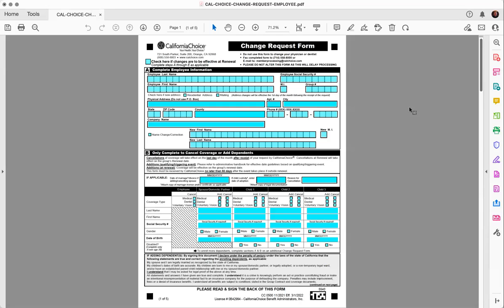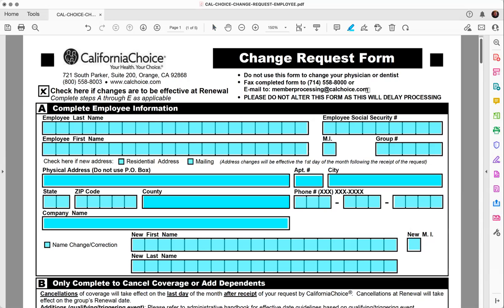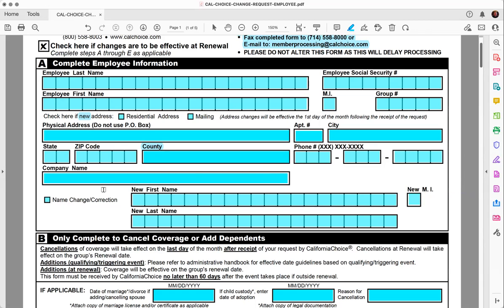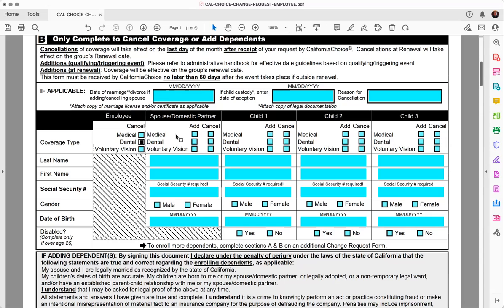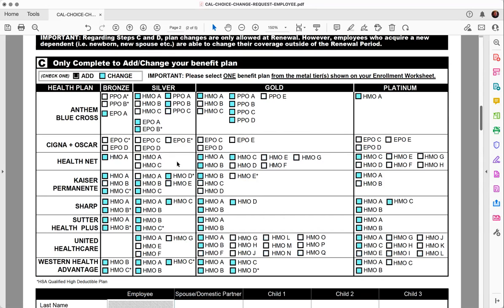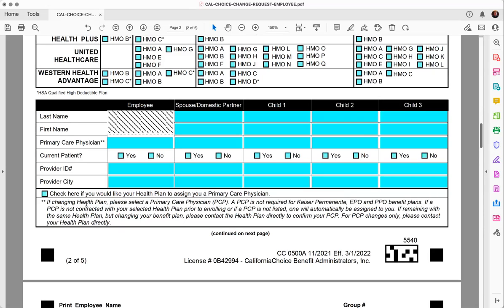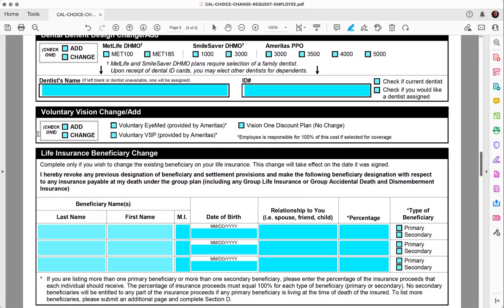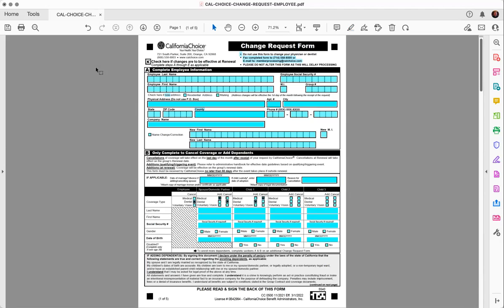Cal Choice: Employee Change Form Walk Through - Averta Insurance Solutions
This video provides a walk through of the Cal Choice Employee Change Form. This form is used when your group's renewal takes place. This shows you how to change medical plans, or add or remove medical or dental plans, even make changes to your dependent's enrollment. Any changes to your benefits enrollment for the upcoming benefits year is made using this form. Please be careful, as the changes you make will stick with you for the full benefits year. I'm always happy to help.